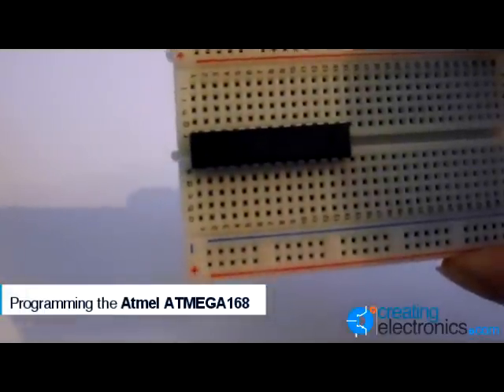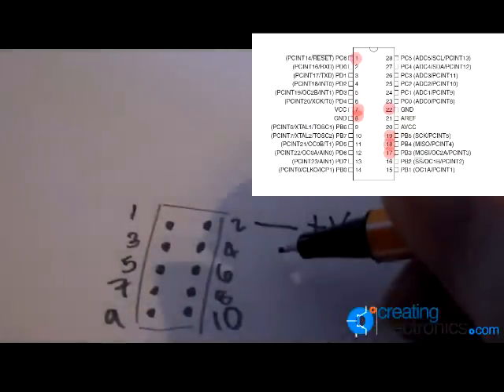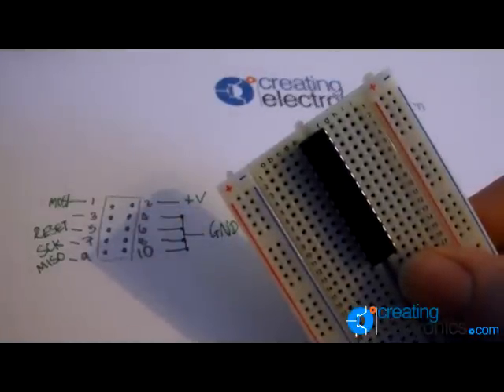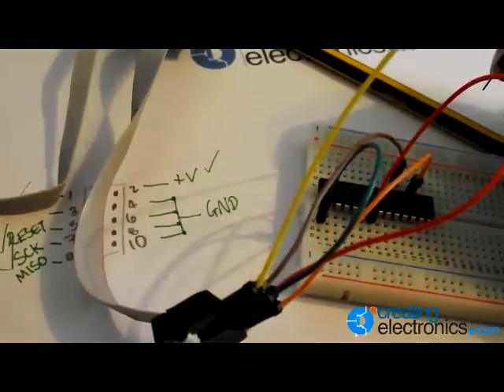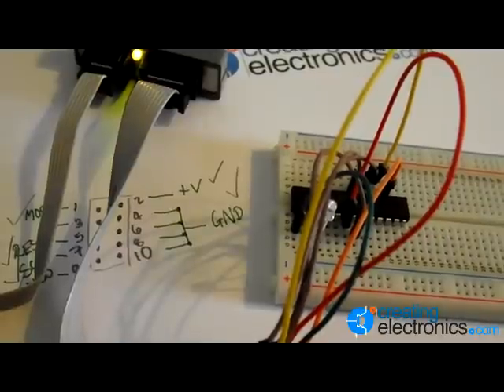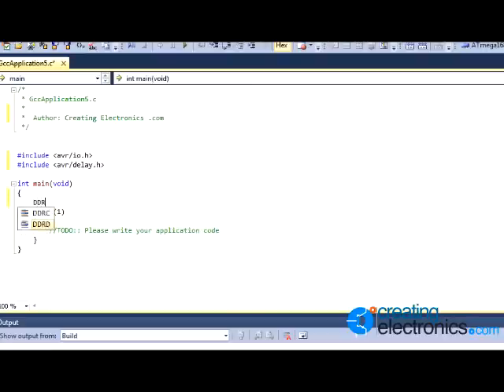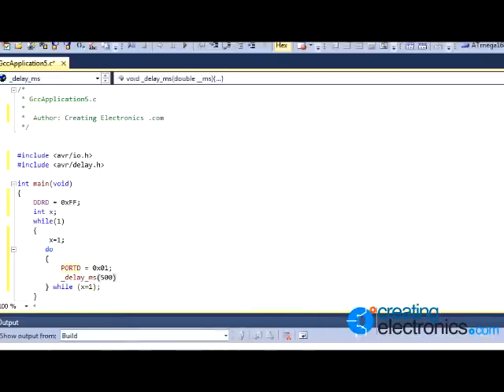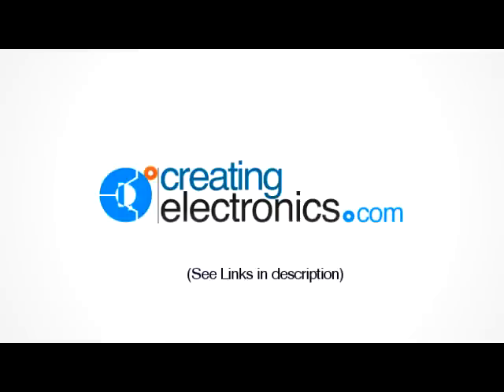Learn Atmel AVR Programming - An Introduction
We have now moved website!! for more information and videos!
Using the Atmega168 Atmel Chip, we will look at how to start programming AVRs making a flashing LED.